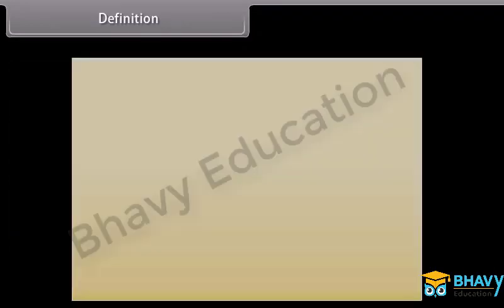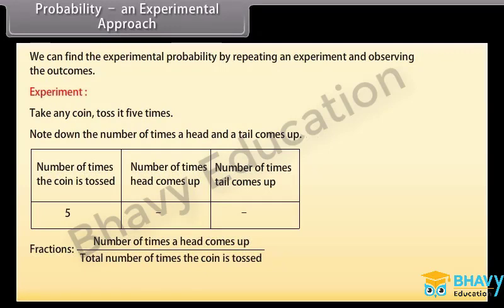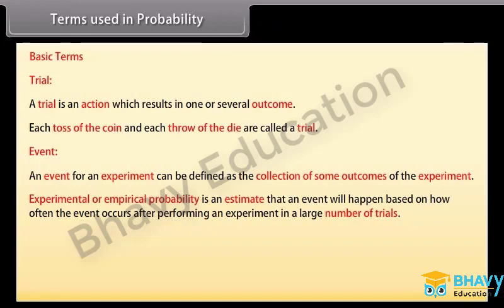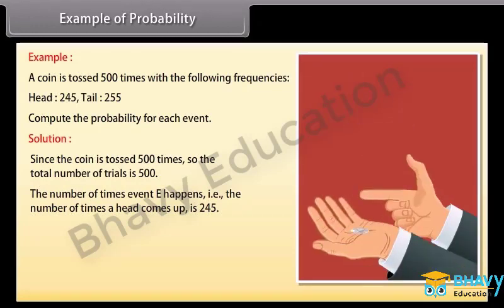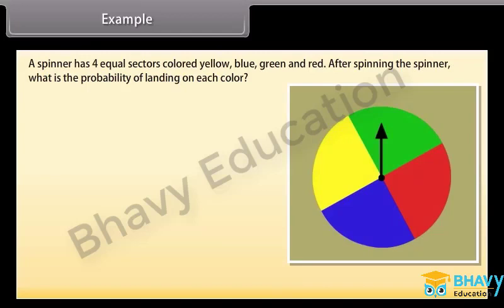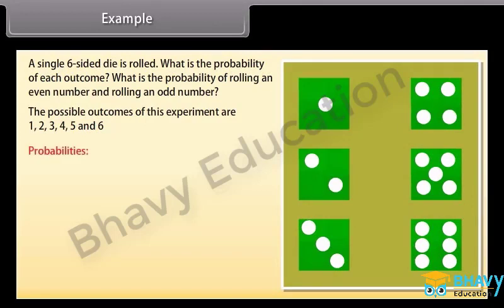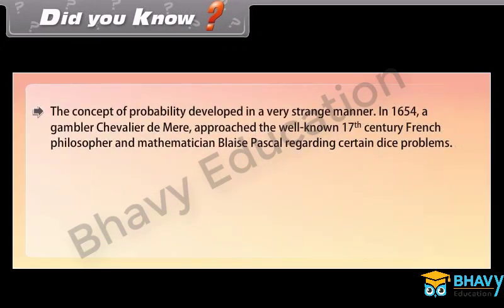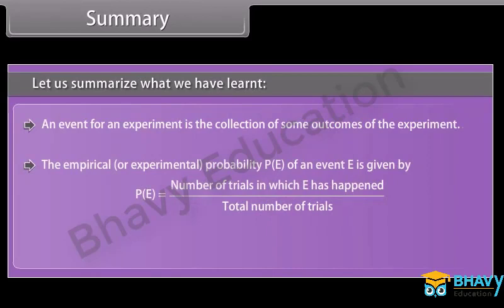Probability | Class 9 | BHAVY EDUCATIONS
Probability is the measure of the likelihood of an event to occur. Events can't be predicted with certainty but can be expressed as to how likely it can occur using the idea of probability.